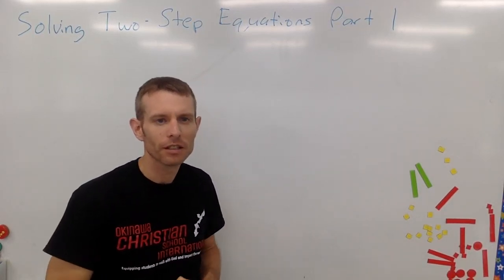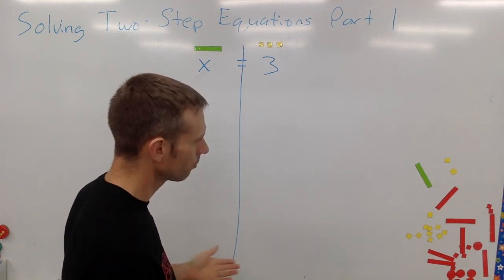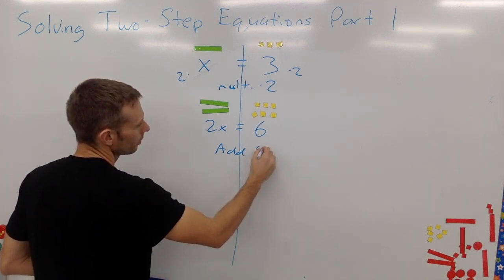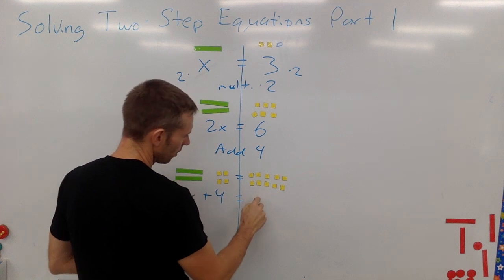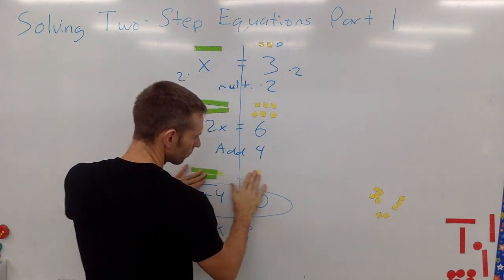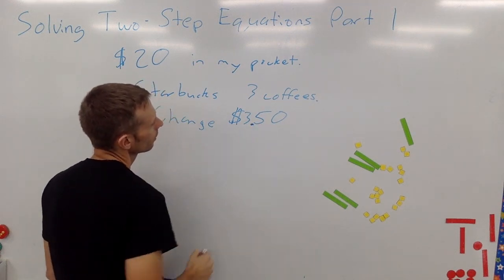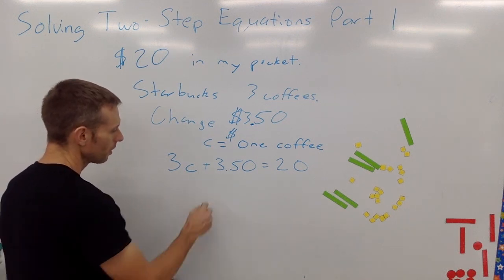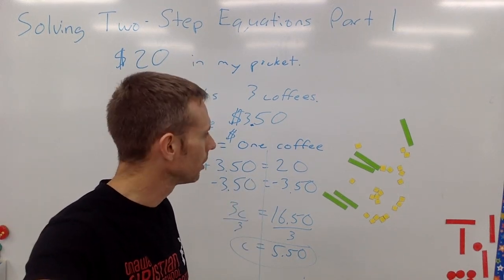Solving Two-Step Equations (Part 1)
In this video I model how one could create a two-step equation starting with the solution and working backwards. Then I give one example of a real-life two step equation problem.